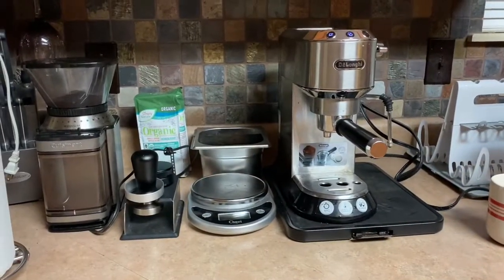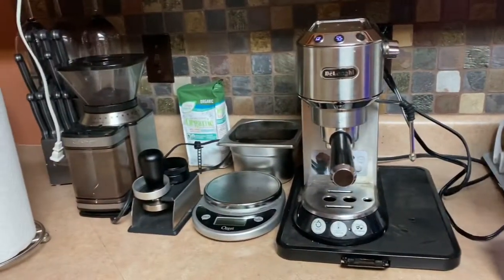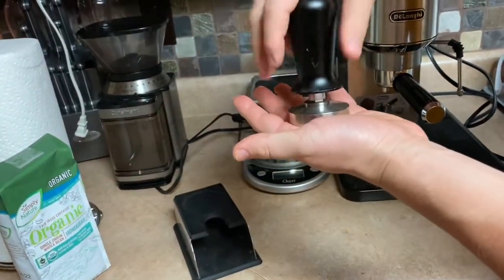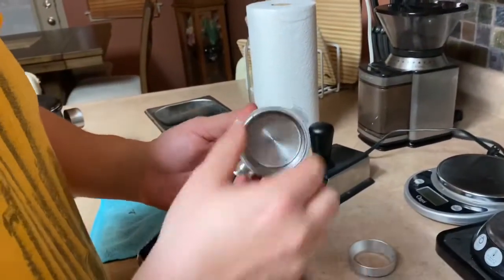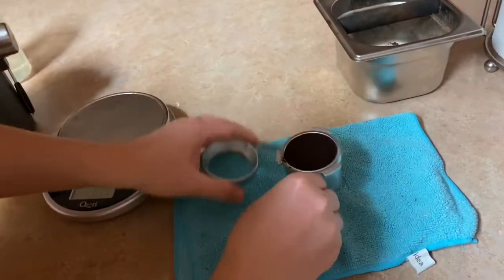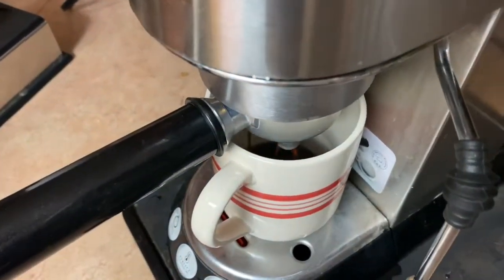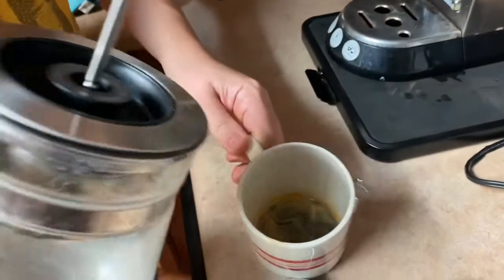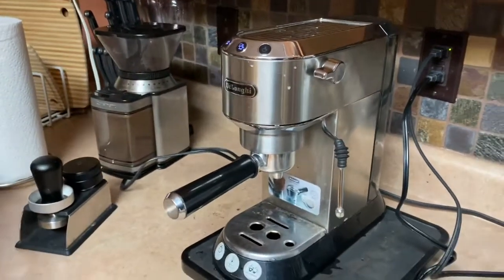Delonghi Dedica | Set up and Modifications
Hi all, I am away for the weekend and decided to show you how my brother has set up his coffee bar including his Delonghi Dedica.